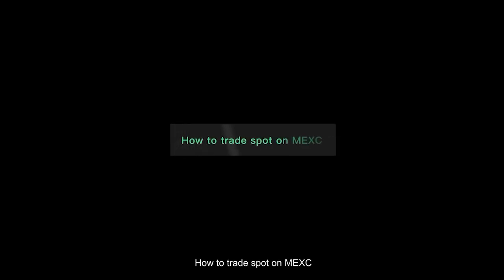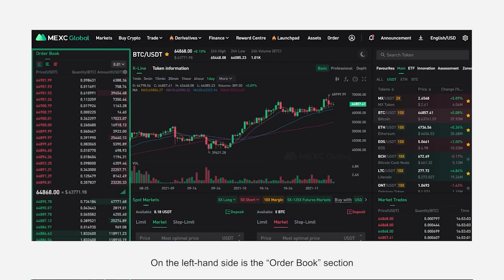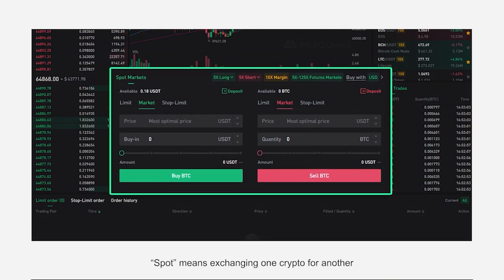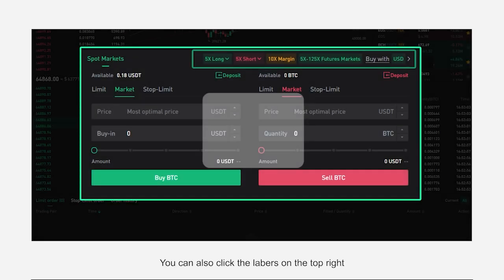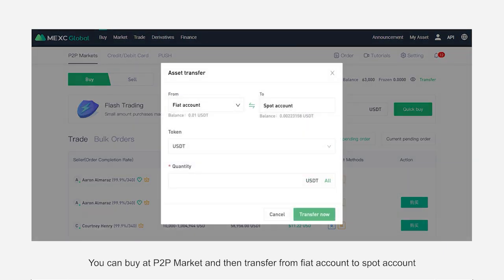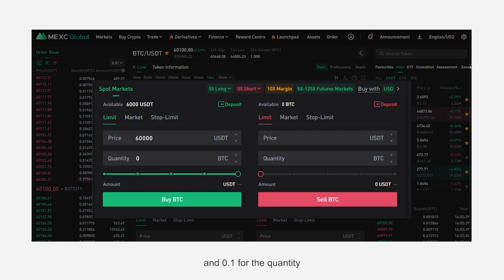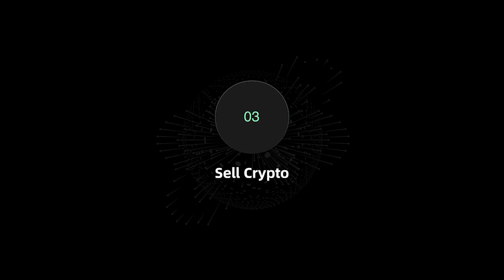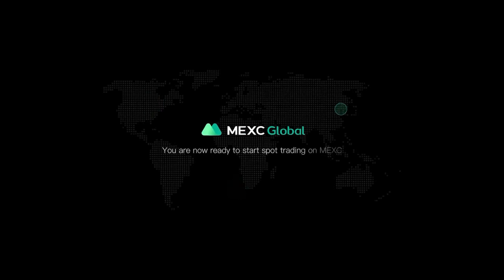MEXC Global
こんにちは。プリンキピアです。
友達の紹介で先物取引をすることになりました。
最近パートナーだということを知りました。
それでパートナーとして加入しました。
パートナーというのは、複数のチャンネルを通じて推薦者を集めます。
そして、推薦人が取引する時に発生する手数料の一部を私に分けてくれます。
久しぶりに以前のチャンネルにテーマと違う映像でご挨拶することになり、申し訳ありません。
本当に申し訳ありません。
必要な方は上段のリンクからご登録お願い致します..
申し訳ありませんが、ありがとうございます。